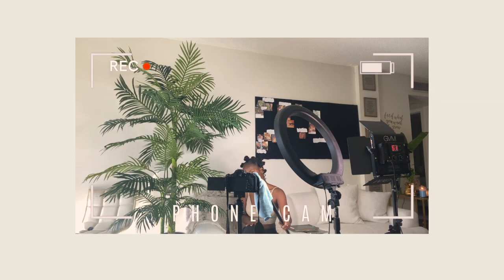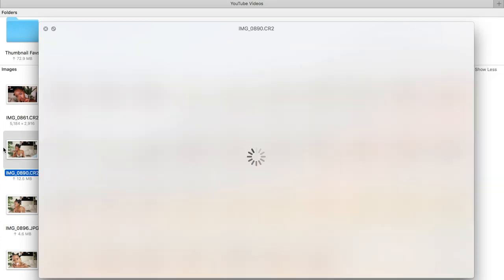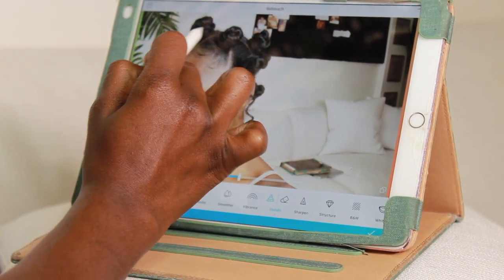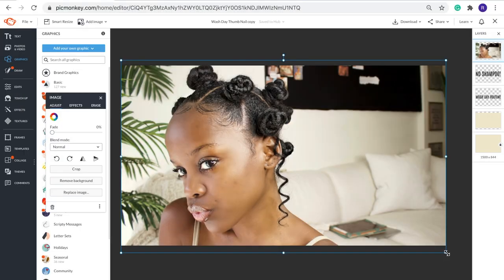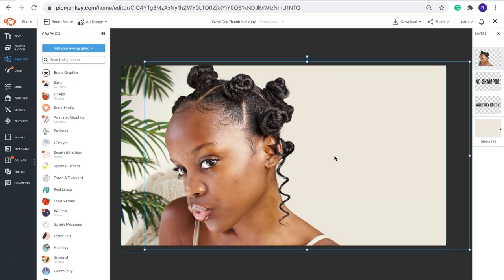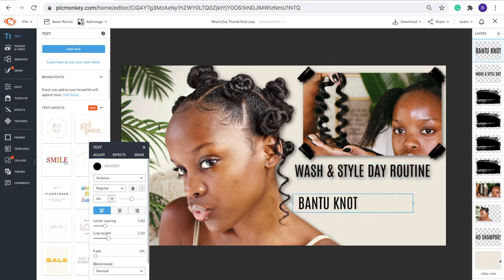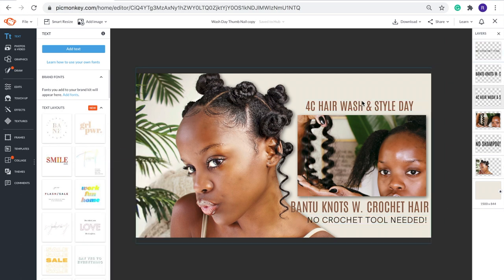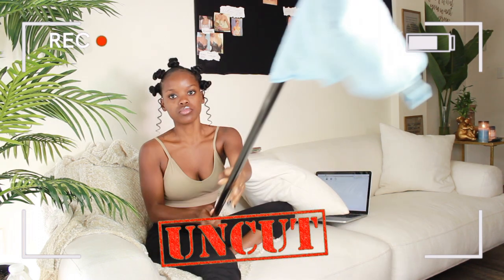How To Make Eye Catching YouTube Video Thumbnails Using FaceTune & PicMonkey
Here's a quick and easy tutorial with important tips on how I make my aesthetically pleasing eye-catching YouTube thumbnails using FaceTune and PicMonkey. Creating an attention-grabbing thumbnail is crucial to capturing the attention of your potential viewers. You may have great content but who'd know if your thumbnail isn't luring enough?

*PLEASE BE SURE TO WATCH THIS VIDEO IN HD FOR THE BEST QUALITY*

My other “HOW TO” videos may be found in this playlist located at the following link:

T H E  A P P ‘ S   &  T E C H  U S E D  I N  T H I S   V I D E O:

~ For Editing ~
FaceTune: Available on IOS & Android’s App Store
PicMonkey: PicMonkey.Com

~ Equipment Used ~
iPhone TriPod

Camera Tripod

~ Lighting Used ~
Video Lighting

Ring Light

~ Camera & Lens ~
Canon EOS Rebel T3i
Canon Zoom Lens EF-S 18-55mm

~ Current Editing Software ~
iMovie (free apple software)

SHOP / VIEW THE BRAND THAT I OWN BELOW: (all websites were designed by me):
~ TBSLUXCLO (My Affordable Luxury Clothing Collection): TBSLUXCLO.COM
~ Nysh Aimé (Custom High-End Clothing Designed By Myself): NyshAime.Com
~ By Rodnysha (My Graphic & Web Design services): ByRodnysha.Com

M Y   P E R S O N A L   S O C I A L   M E D I A S :